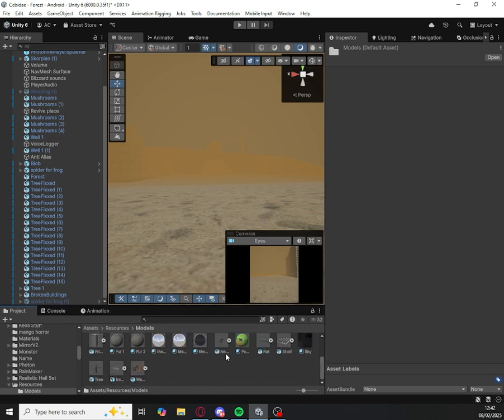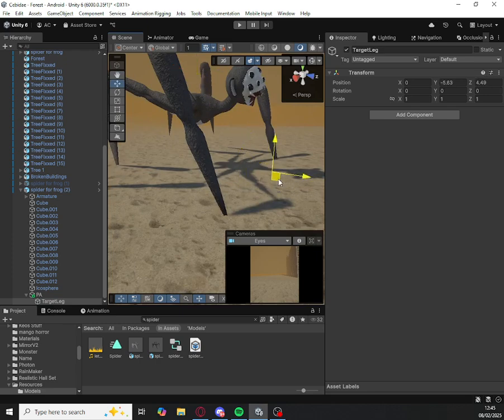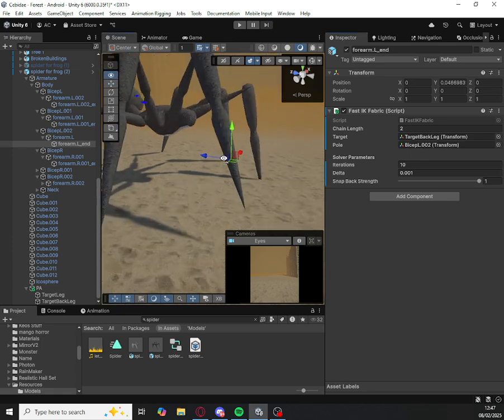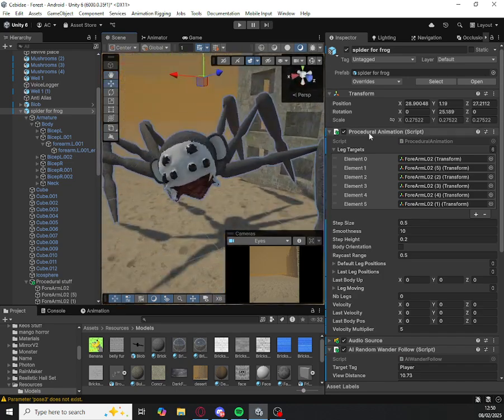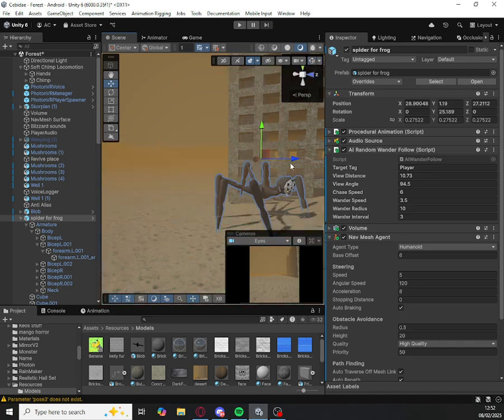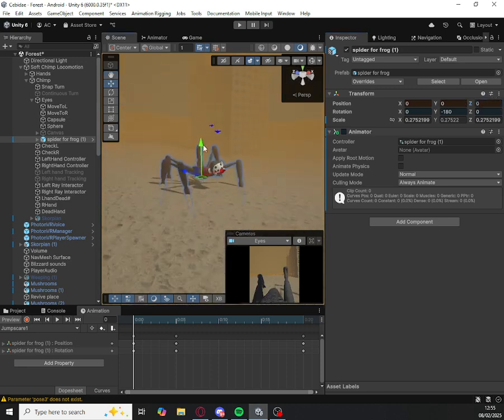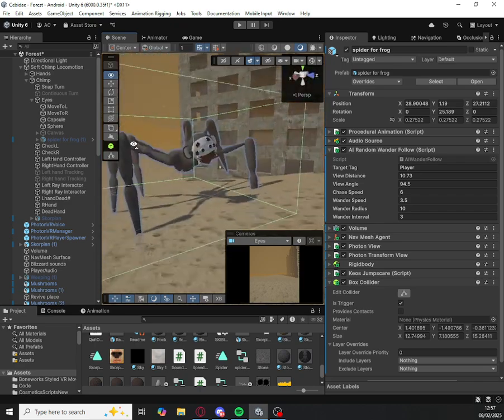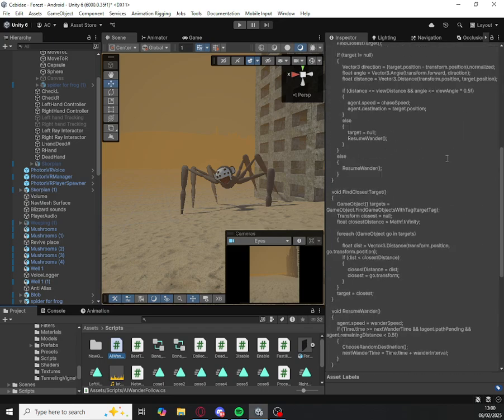How to add a spider procedural animation🔥🕷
In this guide, we’ll explore how to create procedural spider animations for your Gorilla Tag fan game.
You’ll learn how to make spider legs move dynamically without pre-made animations, giving them a natural and creepy crawling effect.
Perfect for adding enemies, bosses, or unique movement systems that make your fan game stand out.